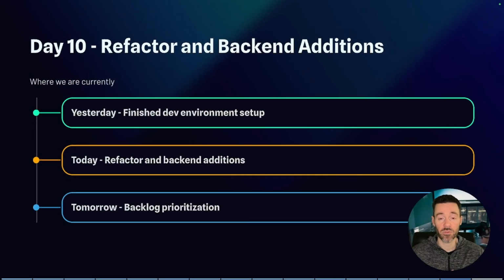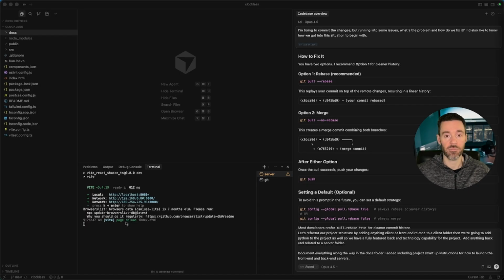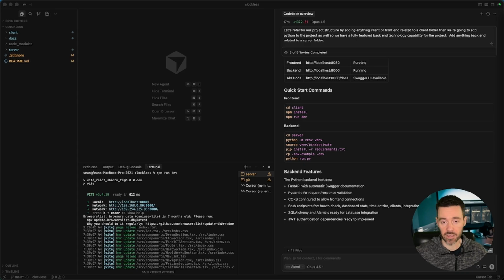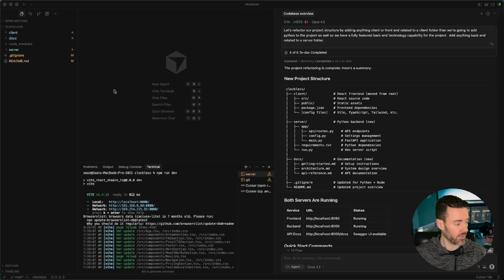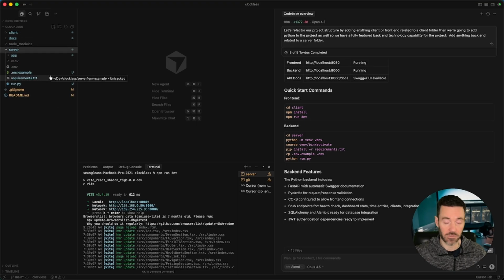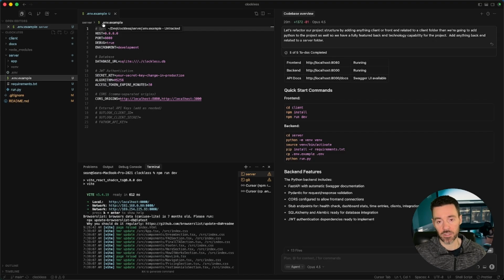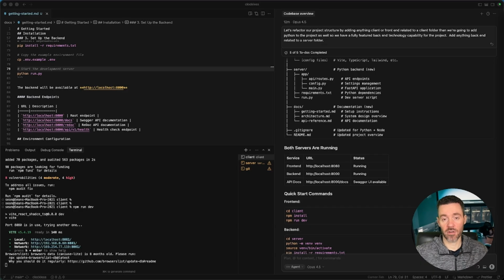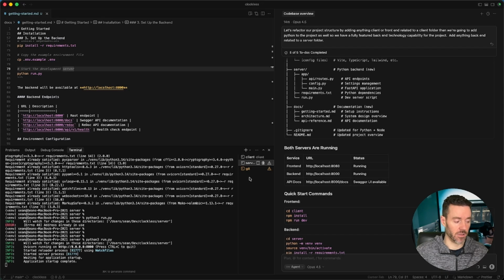Why I Refactored Before Adding More Code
Day 10 of building my SaaS in public - refactoring the project
structure and adding Python backend technology.

It's much easier to refactor NOW than after adding thousands
of lines of code. Today we reorganize and prepare for full-stack.

What you'll learn:
• Why refactor before adding more code
• The client/server folder structure
• Adding Python backend technology
• Environment variables and security (.env files)
• Running frontend and backend simultaneously
• Using Cursor agent for refactoring

New project structure:
/client - Frontend (React/Next.js)
/server - Backend (Python)

CRITICAL: Never commit .env files to GitHub. They contain
your API keys and secrets. Use .env.example instead.

🎁 FREE RESOURCES: Get my complete Interview-to-Insight template pack (prompts, worksheets, and examples from this video):

(Sign up for the free guide at the bottom of the blog article)

TIMESTAMPS:
0:00 - Why refactor now
X:XX - The refactoring prompt
X:XX - Cursor agent in action
X:XX - Reviewing new folder structure
X:XX - Client folder walkthrough
X:XX - Server folder walkthrough
X:XX - Environment variables (.env)
X:XX - Security: Never commit .env files
X:XX - Running both servers
X:XX - Troubleshooting port conflicts
X:XX - Testing the application
X:XX - What's next (database)

Tools: Cursor (cursor.com), Claude Opus 4.5, Python